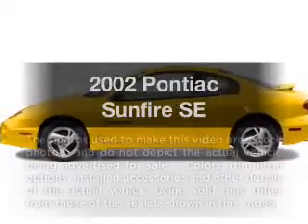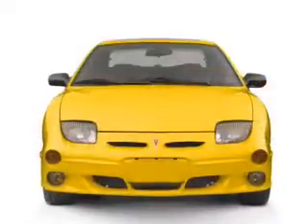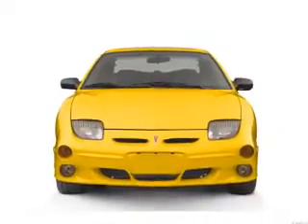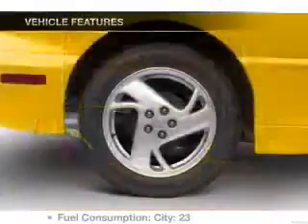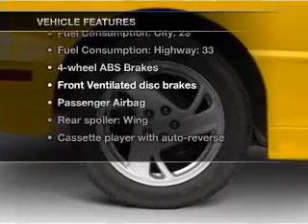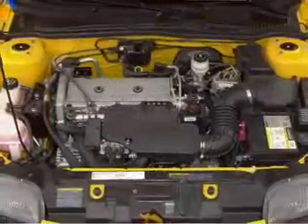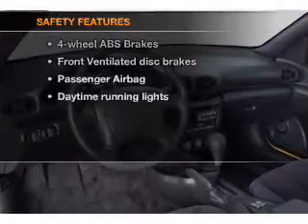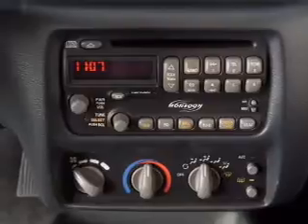2002 Pontiac Sunfire - Chesapeake VA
Year: 2002
Make: Pontiac
Model: Sunfire
Trim: SE
Engine: 2.2 liter inline 4 cylinder 8 valve
Transmission:
Color: Black
Mileage: 137834
Address:
1717 S. Military Highway